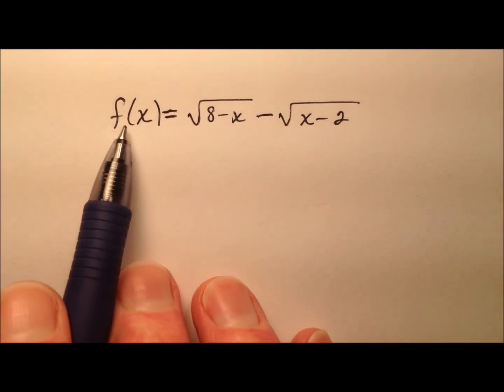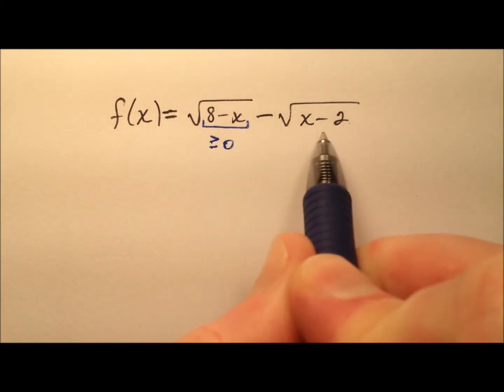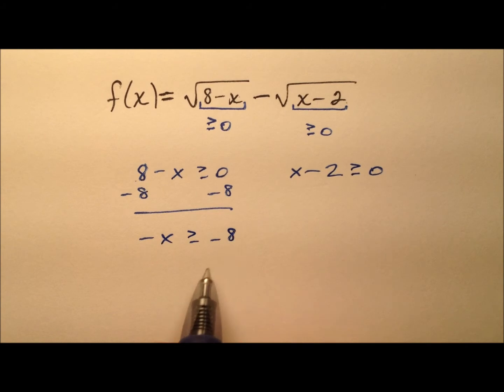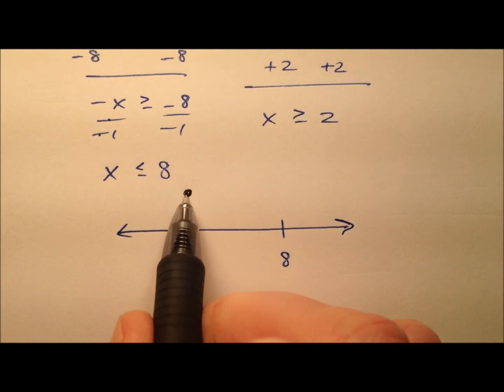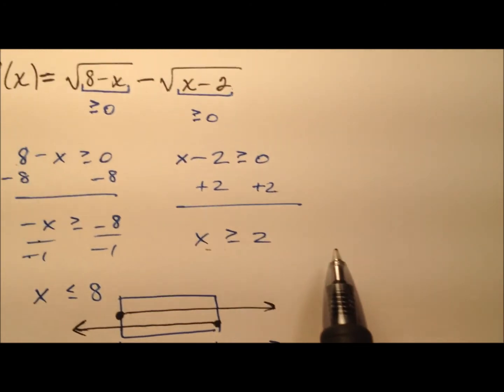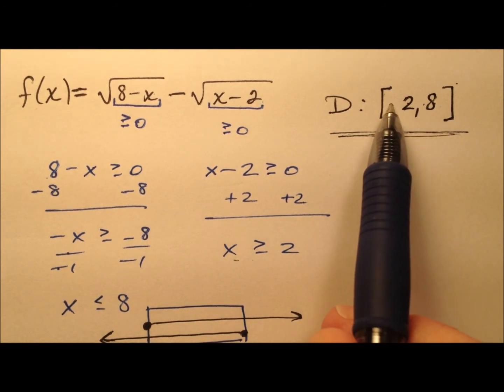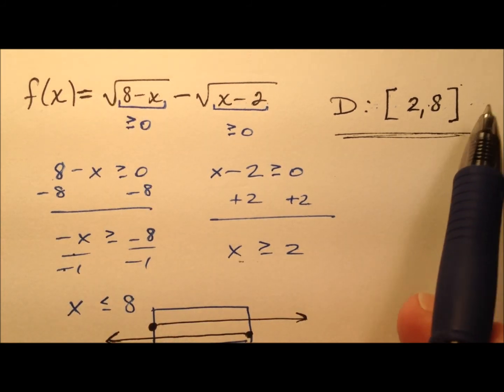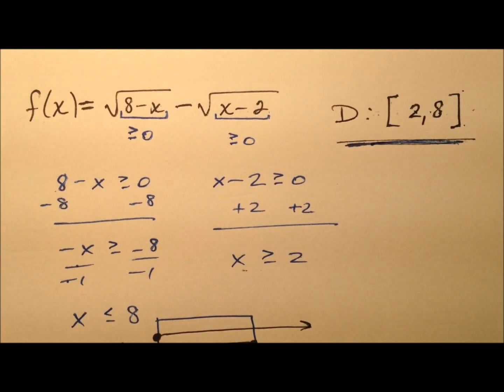Finding the Domain of a Radical Function (Example)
This video works through an example of determining the domain of a radical function that is the difference of two square root expressions.